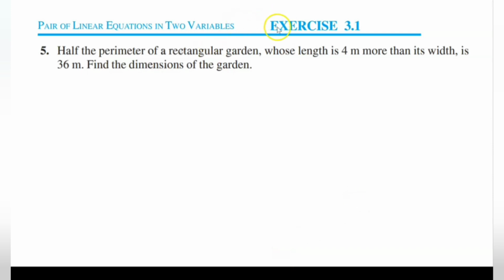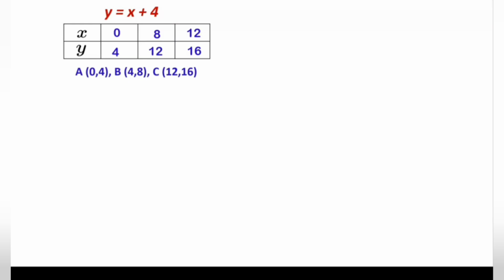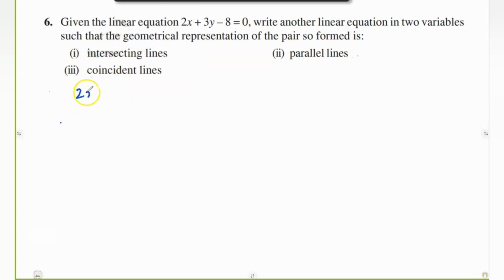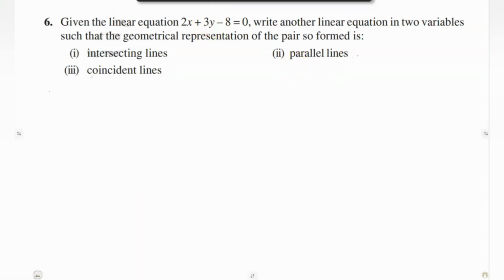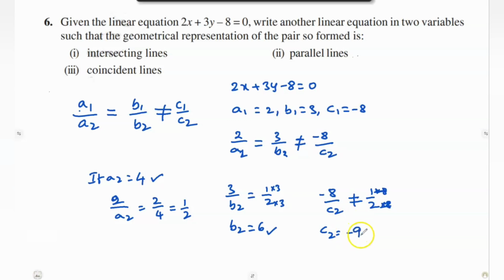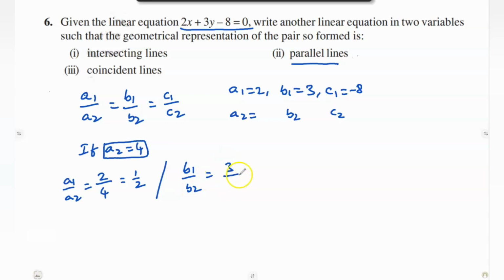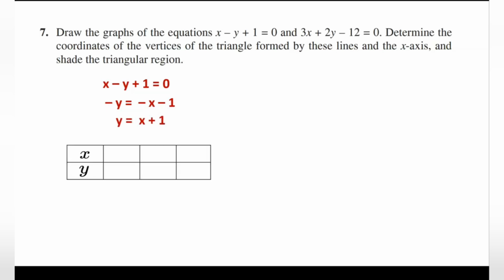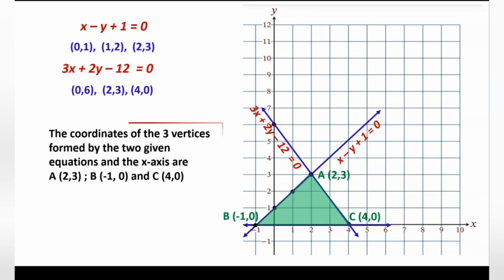EX 3.1 (5,6,7 sums)/Grade10/NCERT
In this video you will see the solutions to Qs 5,6,7 from ex 3.1 grade 10 NCERT chapter no.3